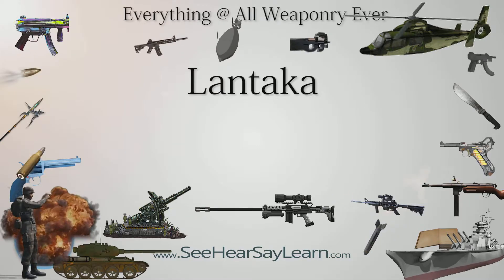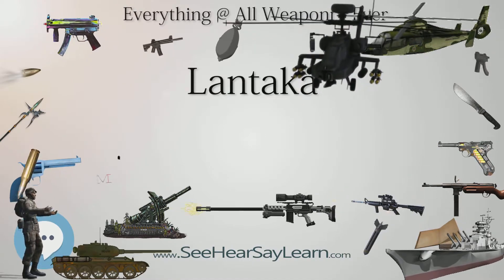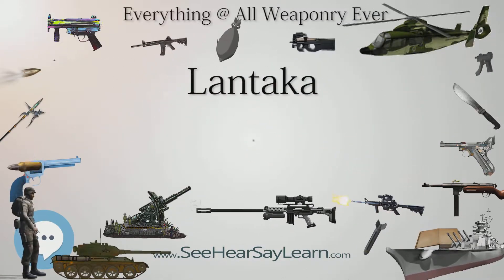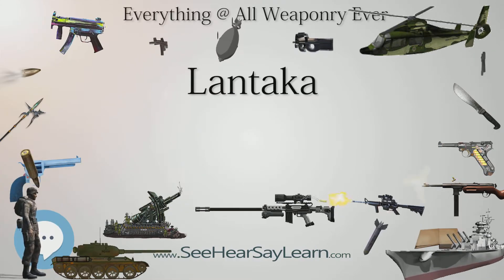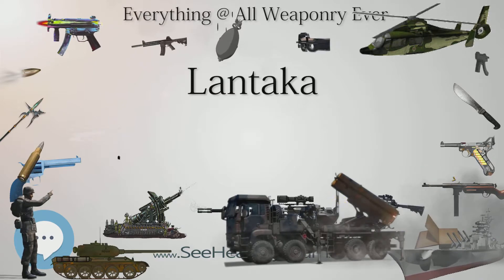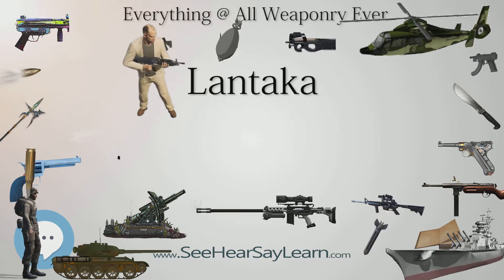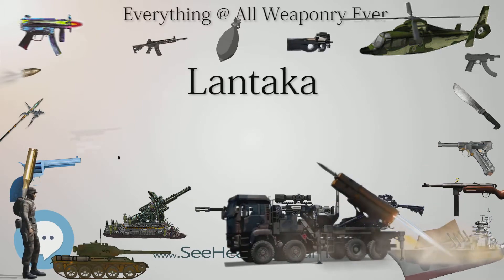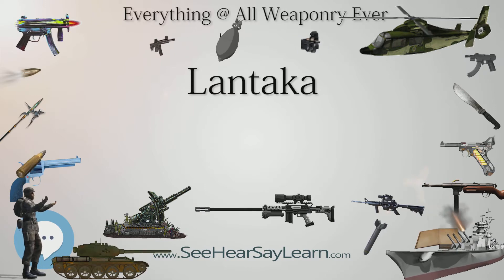Lantaka (Everything WEAPONRY & MORE)💬⚔️🏹📡🤺🌎😜✅